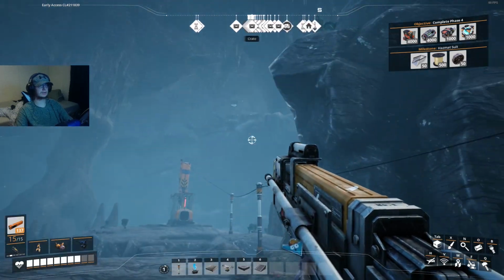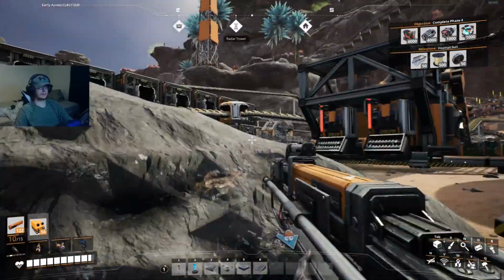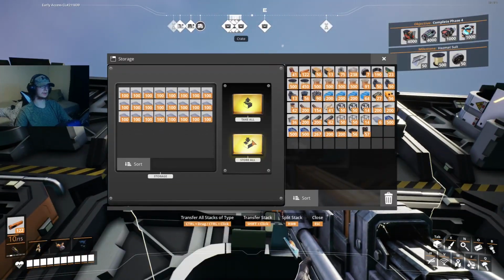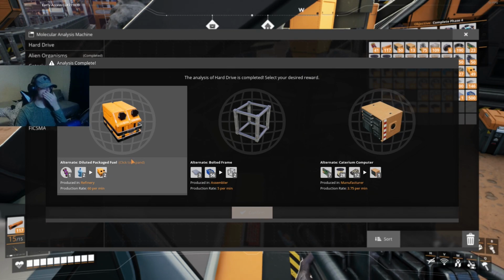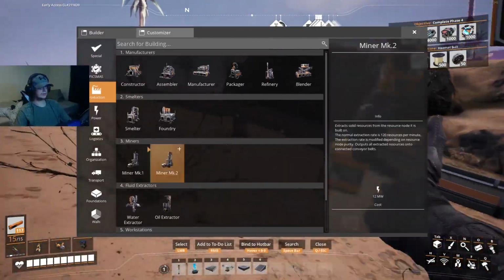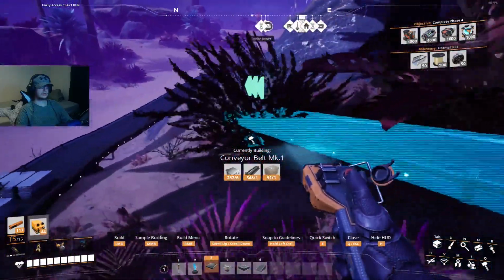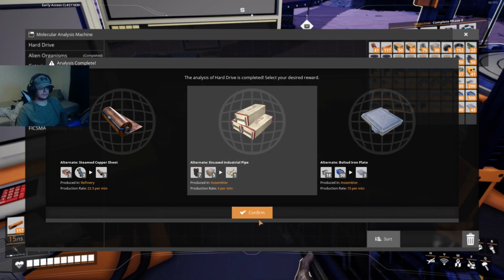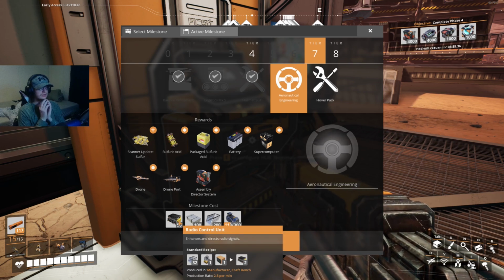Satisfactory Update 6 Episode 56: Longest Conveyer Belt Yet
I had to stretch the longest conveyer yet to get the quartz to the aluminum refineries and it costed me 1000 reinforced iron plates.